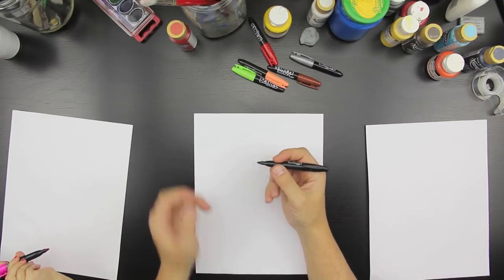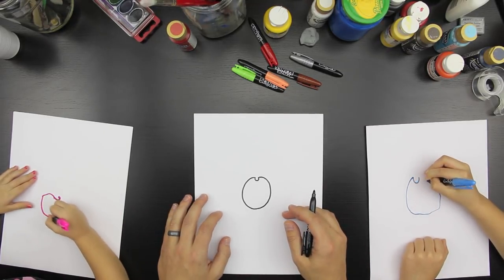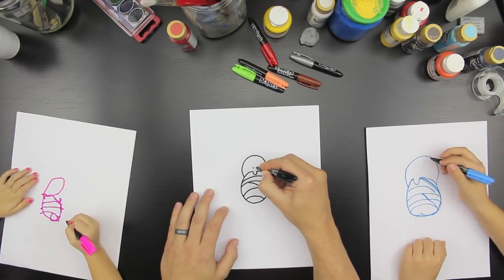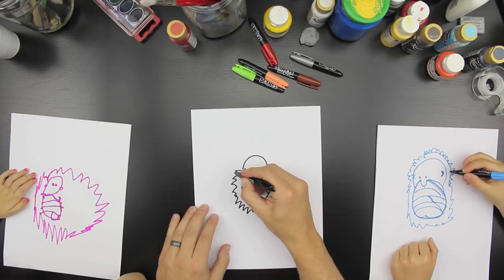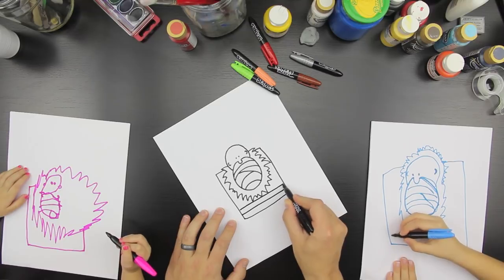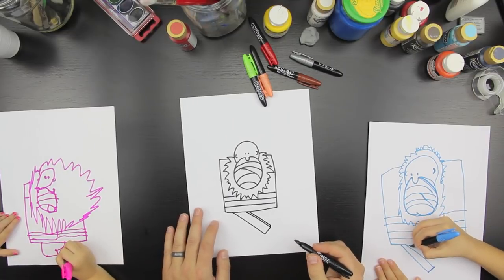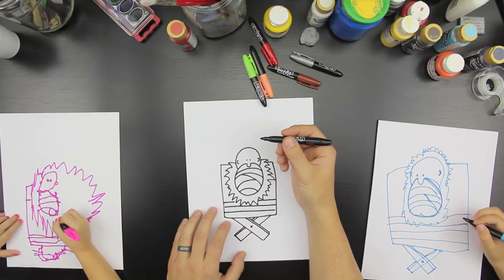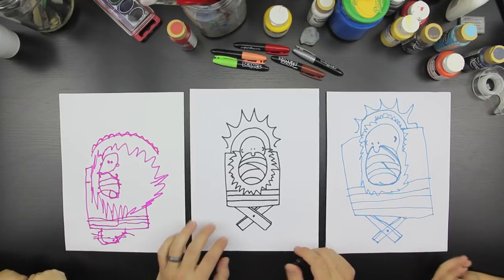How To Draw Baby Jesus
to download free step by step instructions on how to draw baby Jesus.

Also visit for other fun and simply art activities for kids.